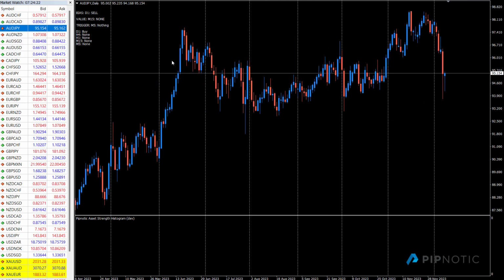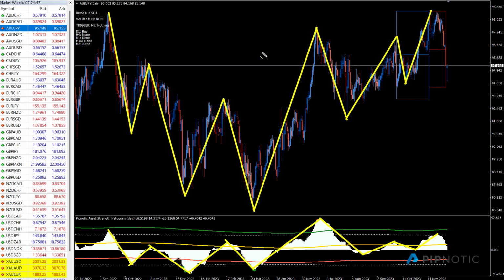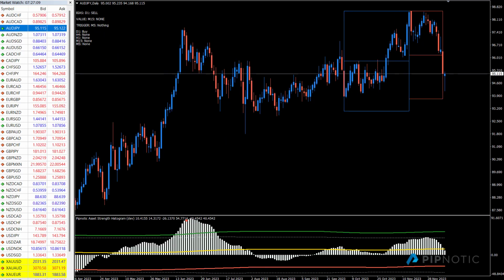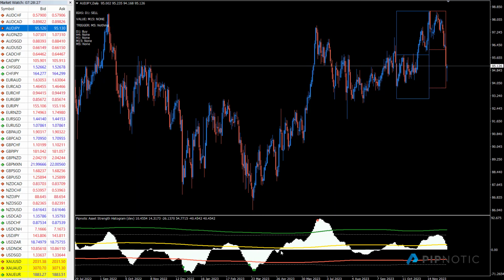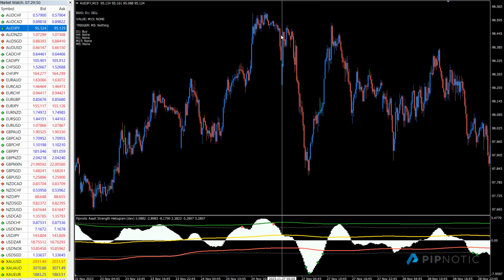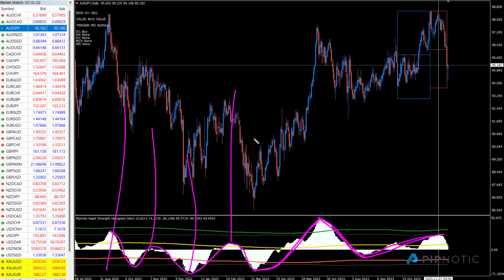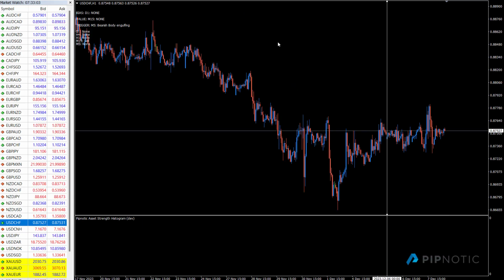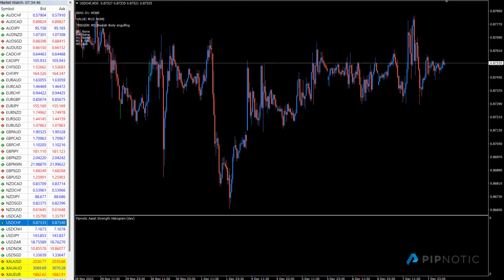Pipnotic buy and sell zone analysis 8th December 2023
Hey folks,

In this video, I'll take a look at the histogram update. You won't notice anything when using it but there are  some new things going on in the background that support performance and accuracy. Please update at your leisure.